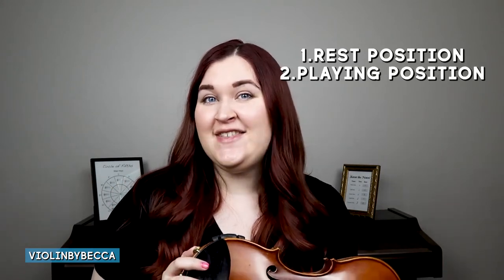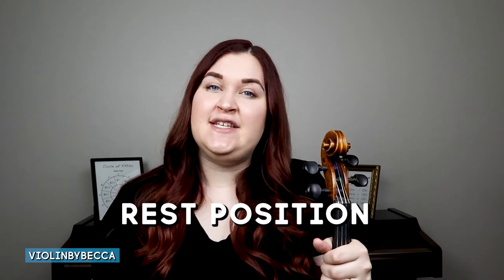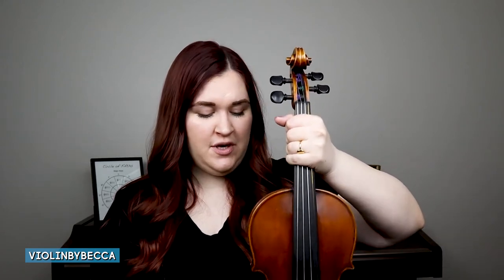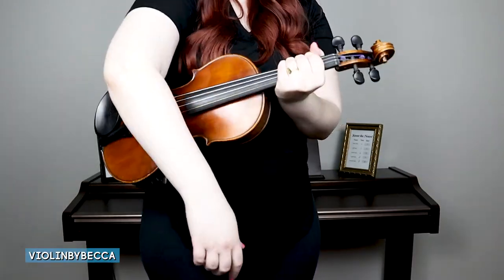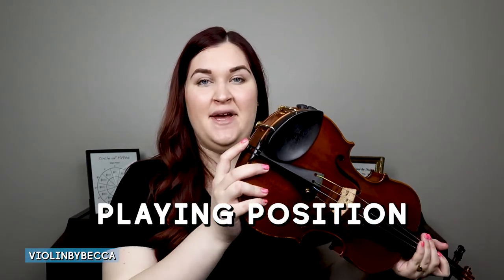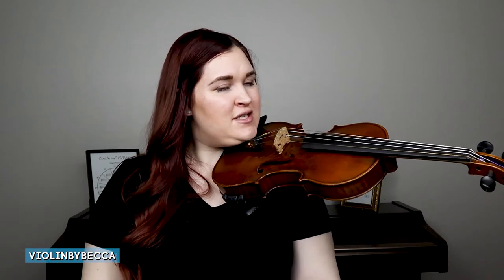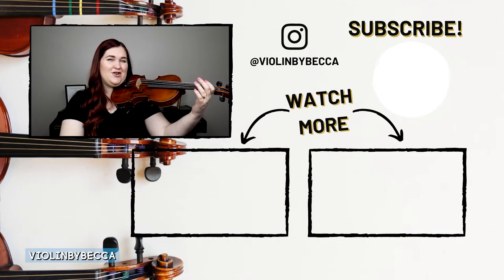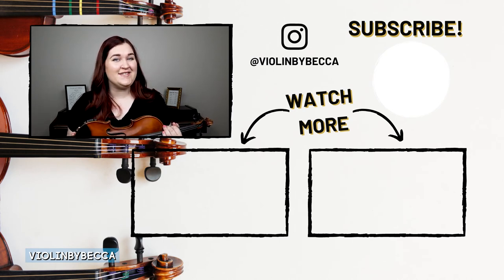HOW TO HOLD A VIOLIN CORRECTLY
Not sure how to hold your violin? Is your Violin falling off while you play? Want to know how to play your violin without pain?
In today's video I cover just that! We'll talk all about how to hold your violin when you’re not playing and when you’re playing.  I also go over how to hold your violin so you can prevent injury and prevent your violin from falling off.  I'm confident that by the end of this video, you'll be able to hold your violin with ease and look like a professional violinist!

JUMP TO

0:00 Intro
✦ How to hold your Violin while sitting: 0:22
✦ How to hold your Violin while standing: 1:12

F O L L O W
Follow me for more Violin Tips on Social:

ABOUT

Hey I’m Becca! I'm a Violin Teacher and Blogger! I'm passionate about helping beginning violinists learn how to play the violin with ease! Whether it's through my online course or teaching on YouTube, I'm here to help you learn to play the violin.